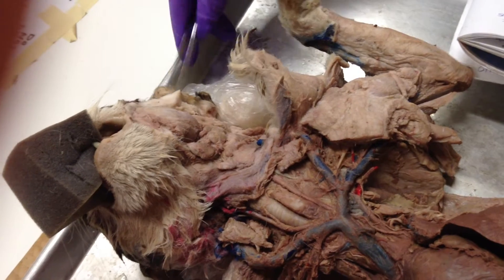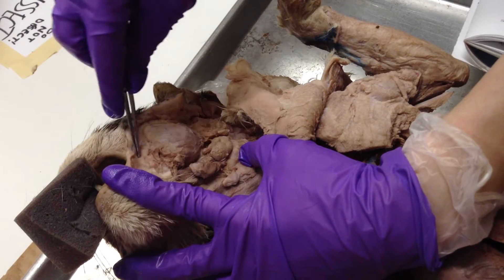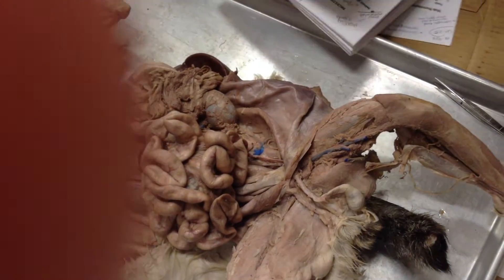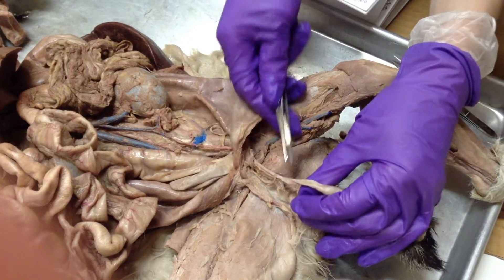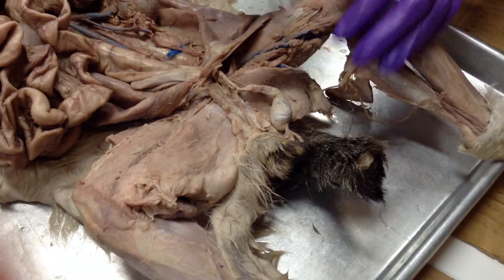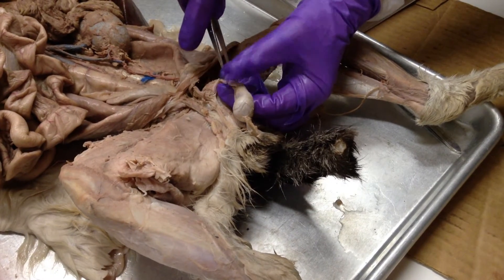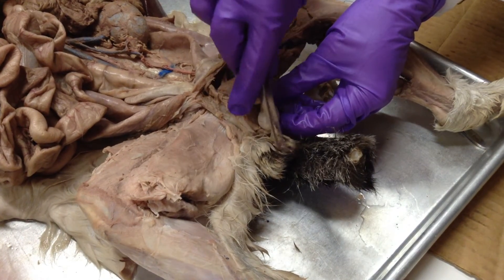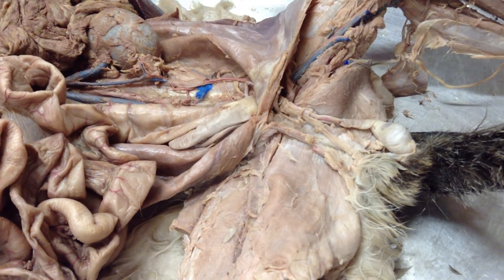A&P2 - Lab Practical 2 - Male Reproductive and Digestive 1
Anatomy and Physiology II Practical 2 Cat Video